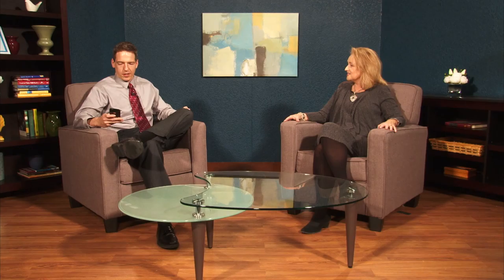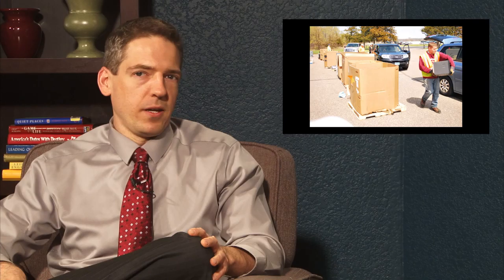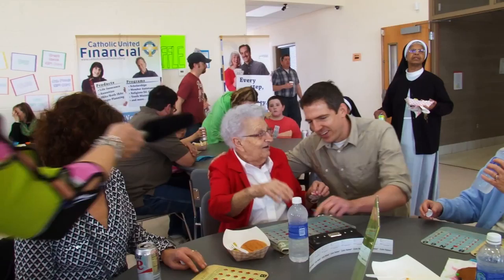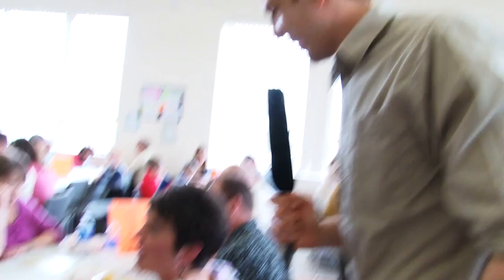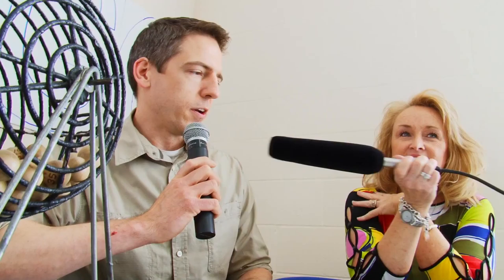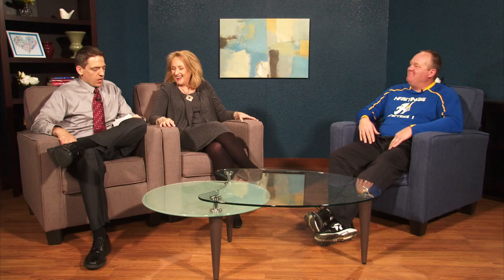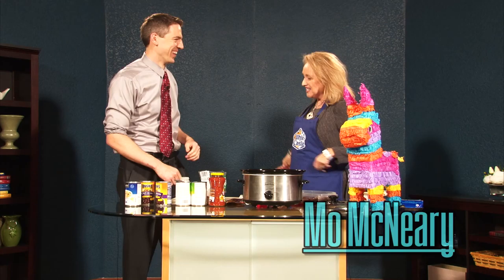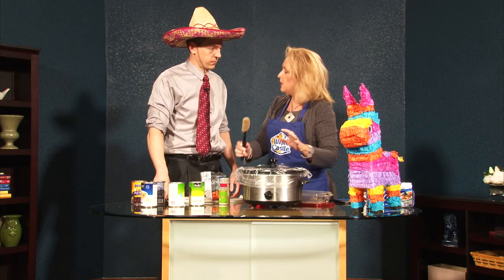Talk of the Town: Dean Robinson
Tom & Mo chat with Dean Robinson and take over Bingo Fun Day in Vermillion.